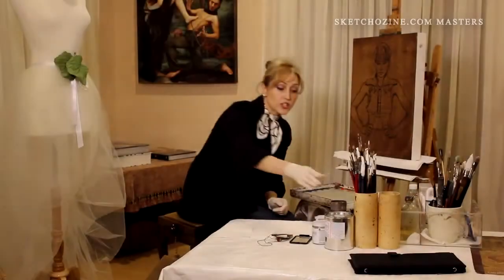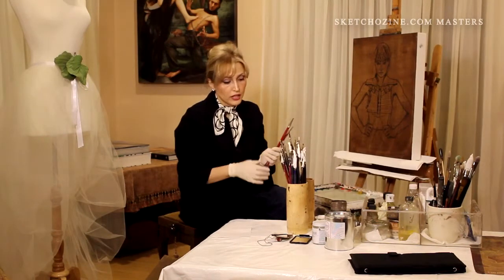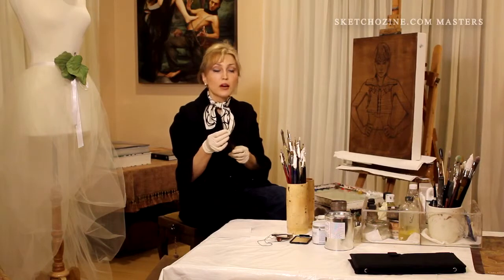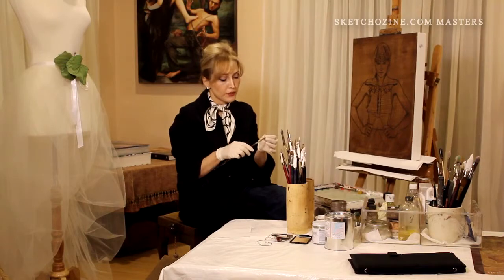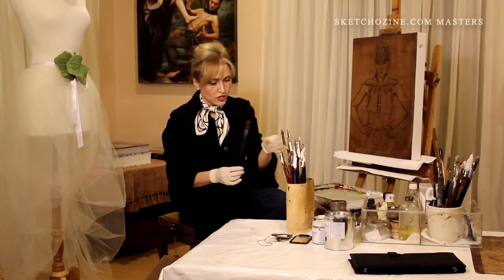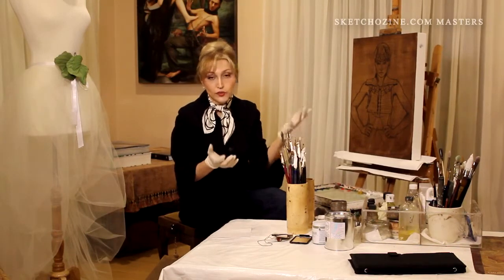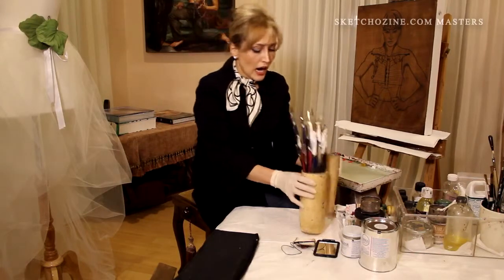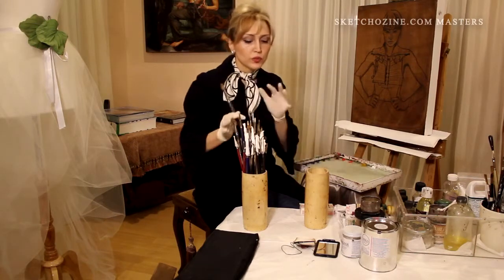Alexandra Manukyan Lecture 04- Brushes (Teaser)